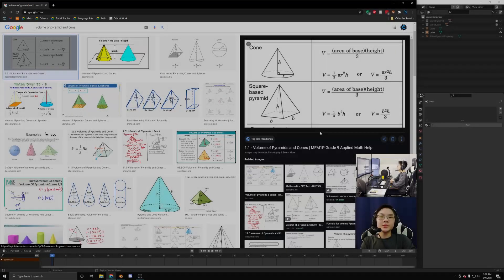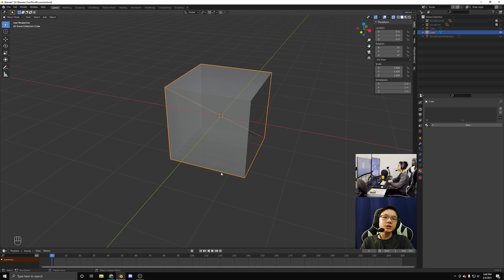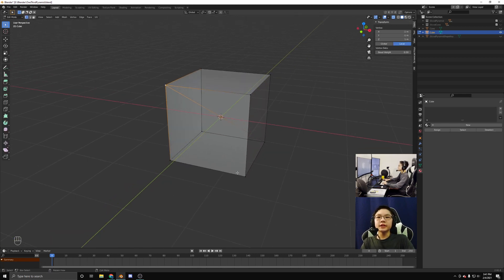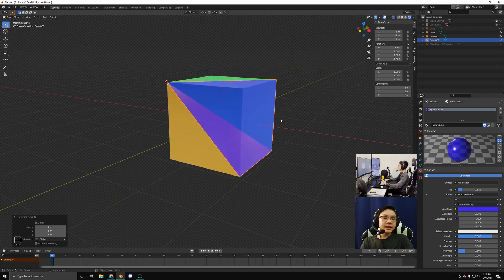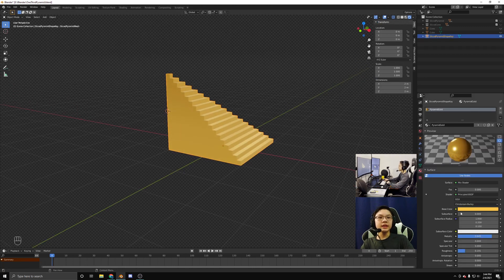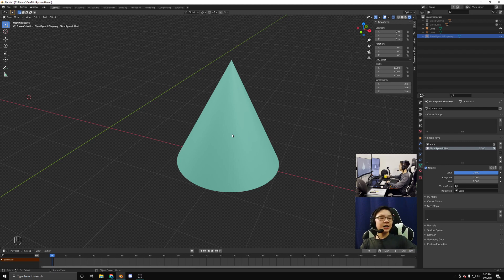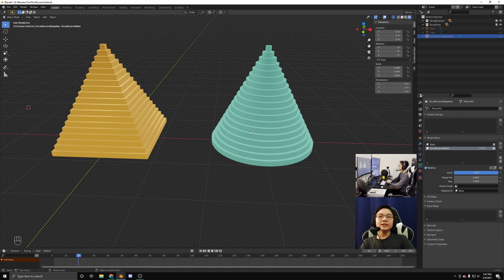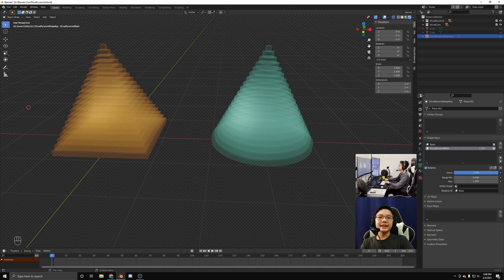Demystifying the factor of 1/3 in the volume formulas for pyramids and cones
This video goes in depth with Blender 3D models to derive the volume formulas for pyramids and cones, demystifying the origin of the 1/3 factor and illustrating Cavalieri's Principle.  Detailed instructions for making these Blender models and animations can be found in a separate YouTube video